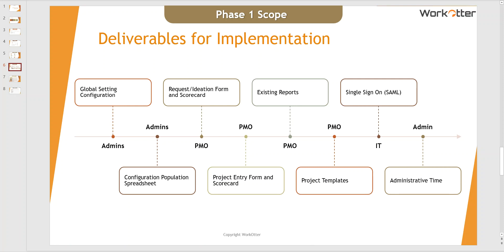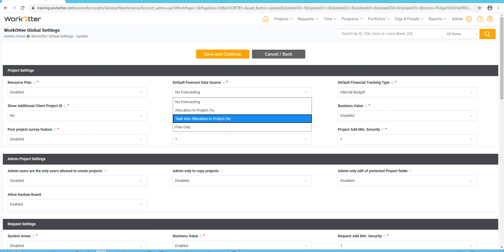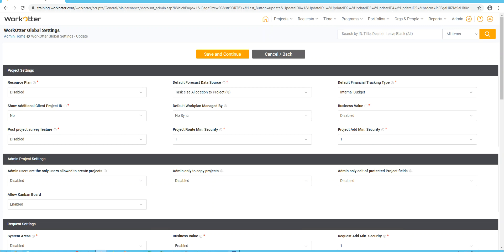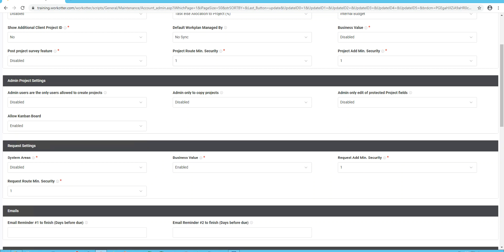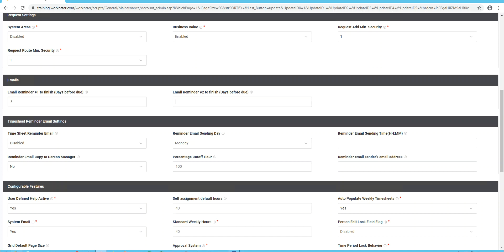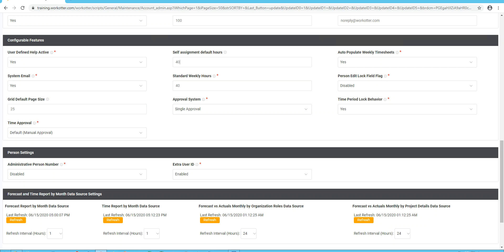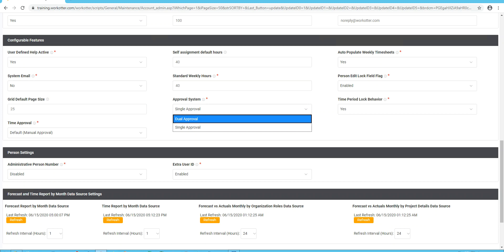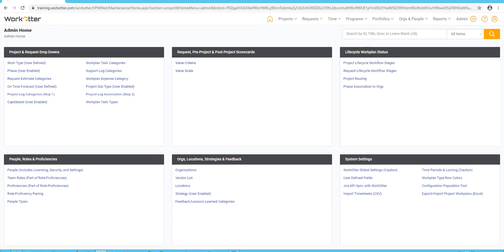WorkOtter Configuration - Global Settings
WorkOtter is a simpler, lower cost, and adaptive Cloud suite that makes PPM a snap.

In this optional video we go over global settings inside of WorkOtter to fine tune the features and configuration to match any company process.